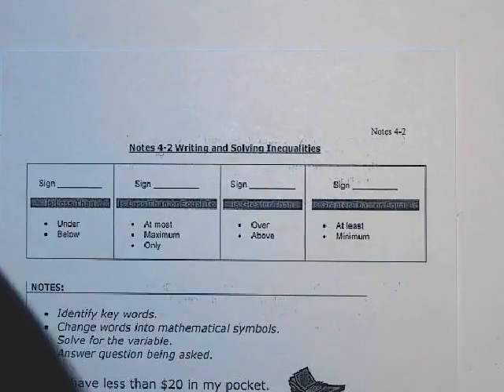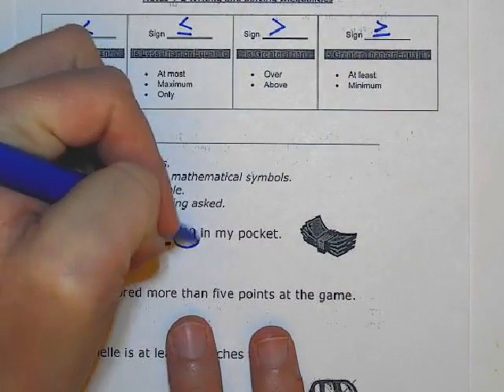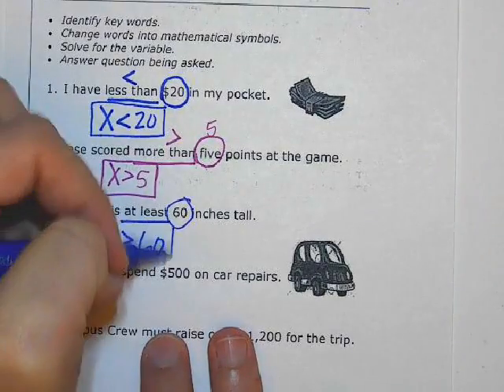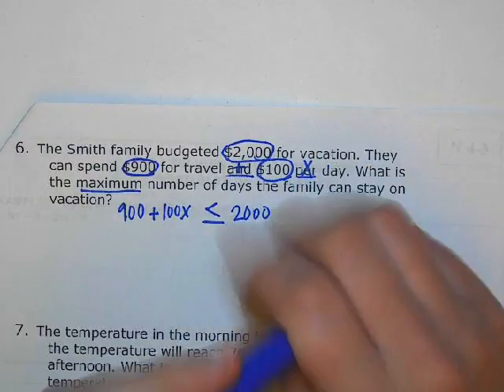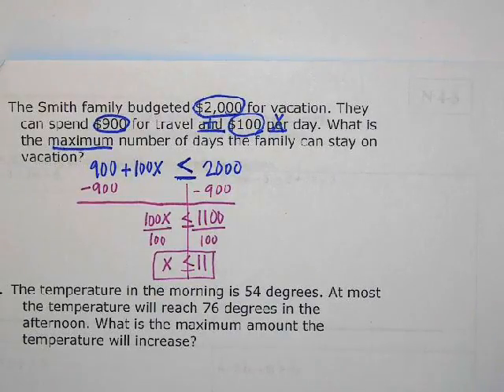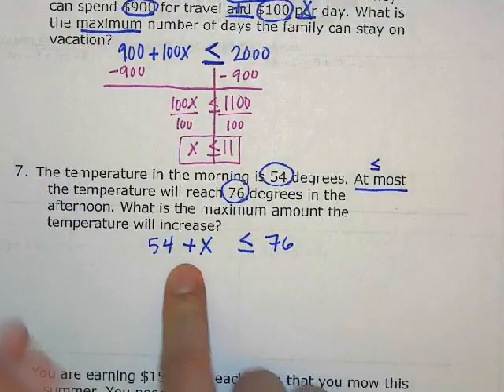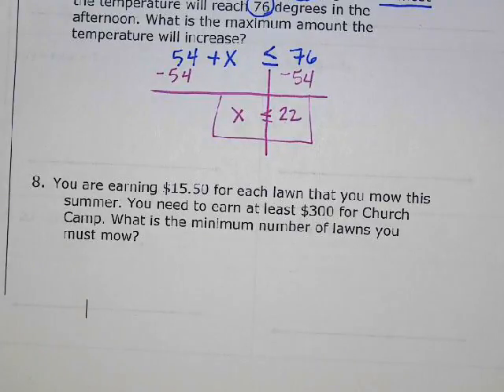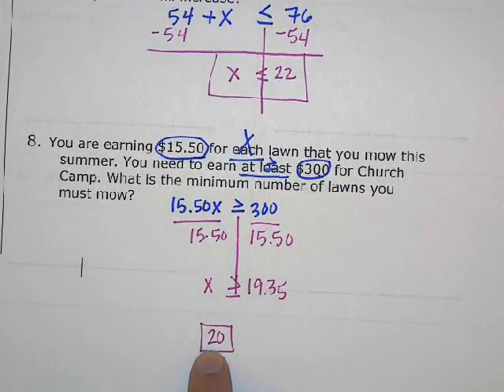N 4-2 Writing and Solving Inequalities